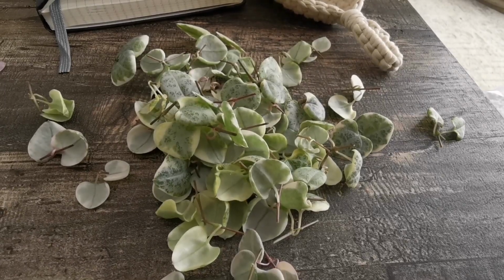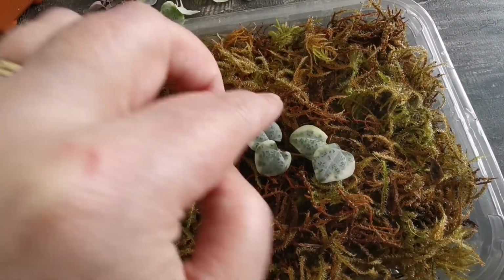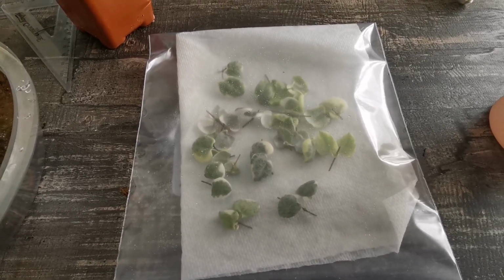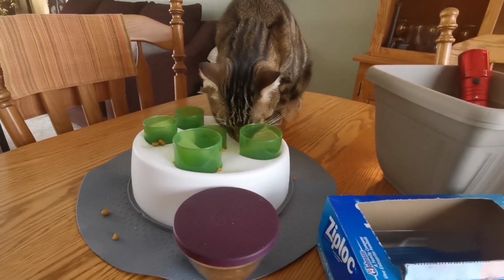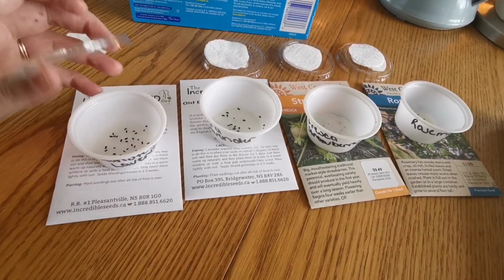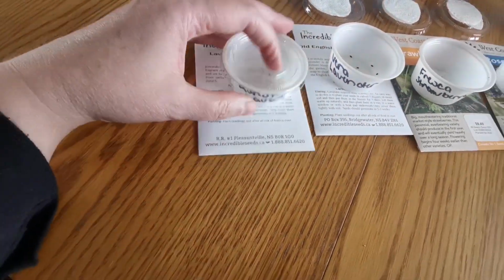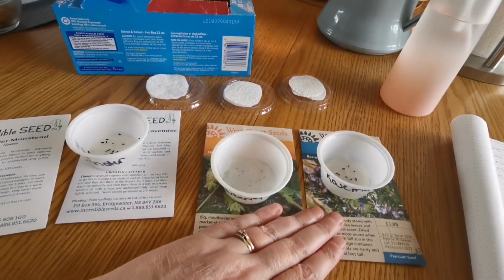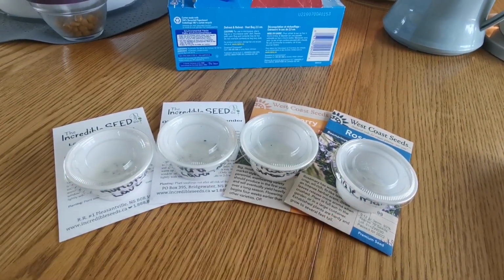Will lazy 24hr stratification work?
Experimenting with a paper towel chitting method and a quick way to stratisfy your seeds in the freezer if you forgot weeks ahead of sowing to put them in the fridge.